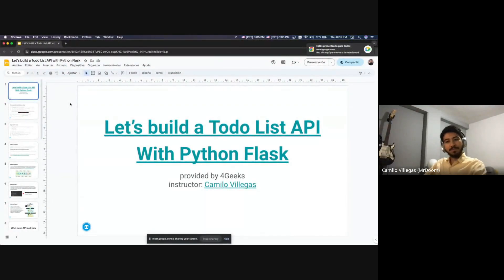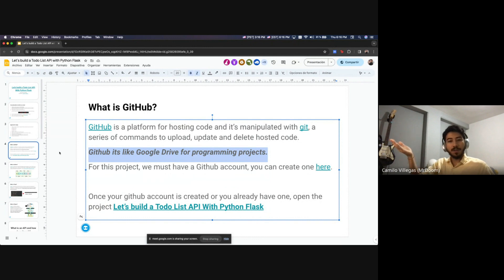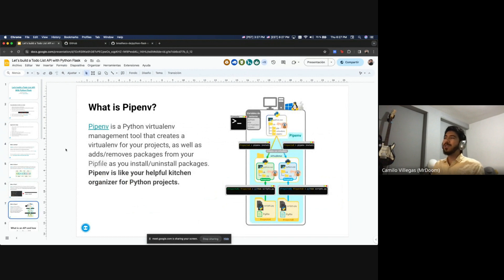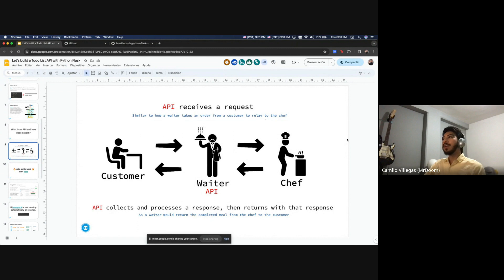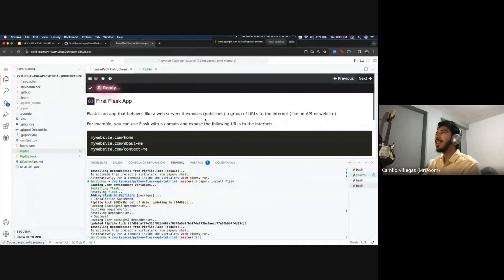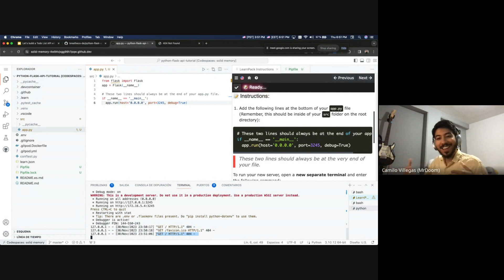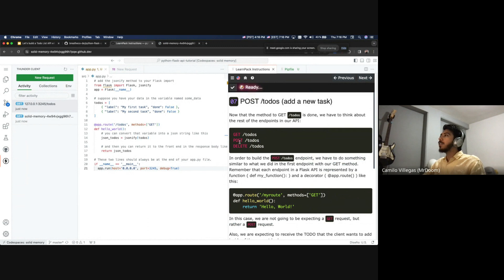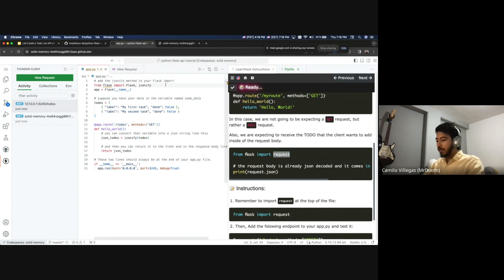Create an API with Python and Flask- 4Geeks Academy USA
🔍 During the workshop organized by 4Geeks Academy, attendees will delve into the fundamentals of API development and explore the versatility and simplicity of Python and Flask in this domain. Camilo Villegas, will guide participants through the process of building an API from scratch, covering topics such as routing, request handling, authentication, and database integration. Through hands-on exercises and live coding demonstrations, attendees will have the opportunity to engage actively and apply their new skills in real time. 🔍By the end of the event, participants will have a solid understanding of API development principles and the confidence to create their own APIs using Python and Flask. They will have learned best practices, practical techniques, and essential tools necessary to build efficient, scalable, and secure APIs. 🔥Join us on November 30 and take the first step towards becoming an API development expert. Reserve your spot now for an unforgettable and enlightening experience. Apply to 4Geeks Academy